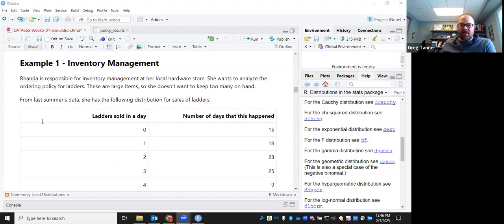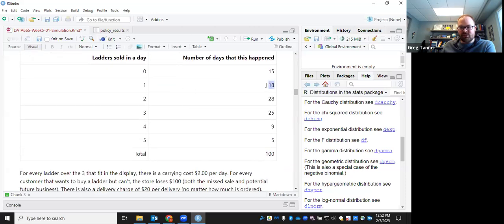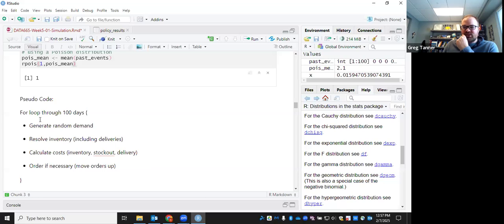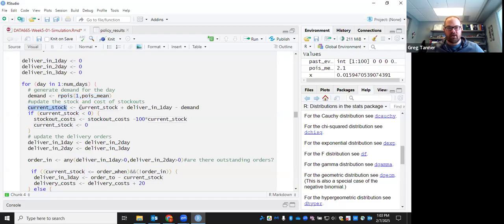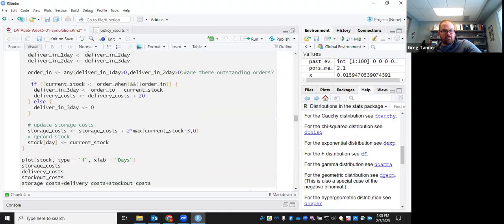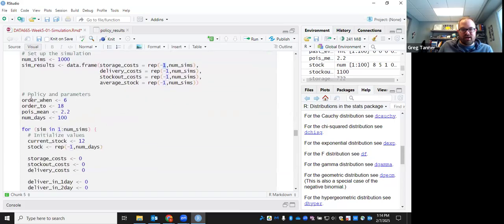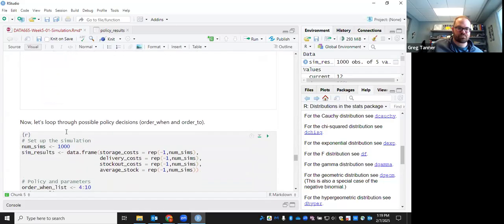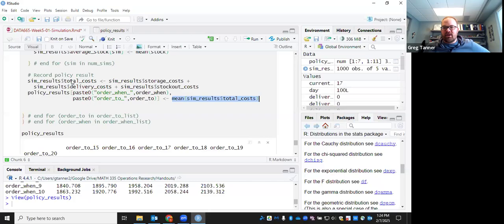Simulation Example - Inventory Management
An example of using simulation for modeling and optimizing an inventory management example.